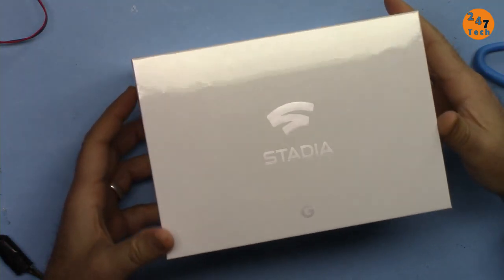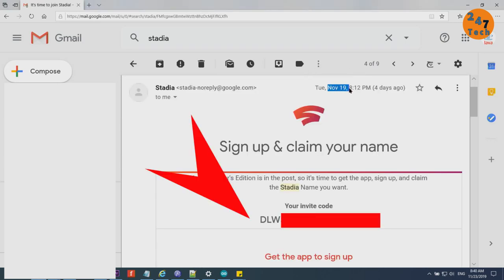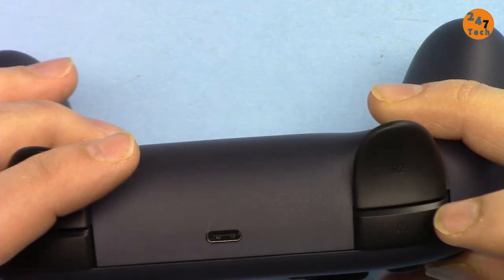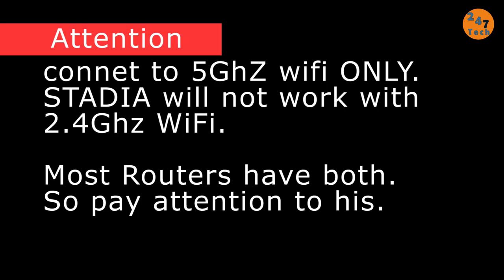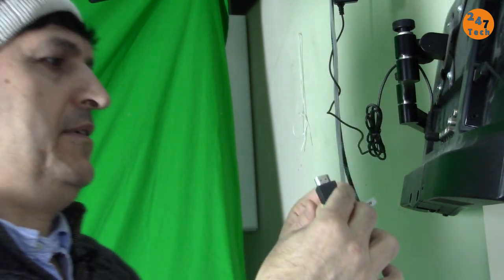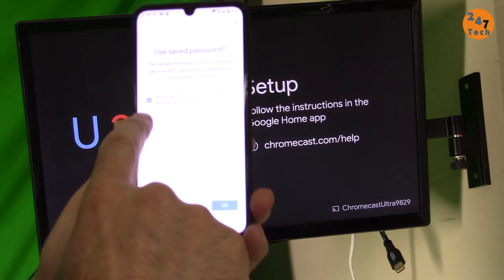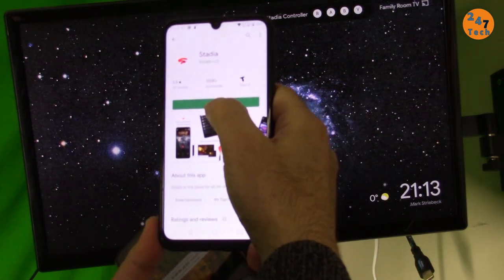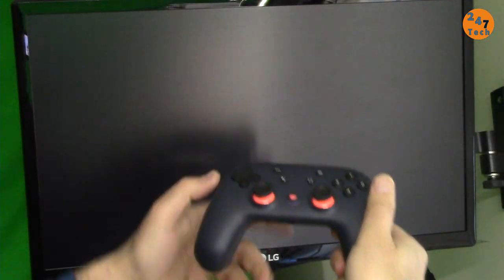Setting Up and start using STADIA game controller with Chromcast Ultra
Learn how to setup Chromecast Ultra, Install Google Home app, Setup STADIA controller and start playing game.

Jump to different section of the video:
00:34 Introduction
01:58 Unboxing
05:10 Installing STADIA app
08:21 Chromecast Ultra setup
13:57 Connecting STADIA controller
15:25 Samurai Showdown Game screen

Tutorial by 247 Tech from Canada